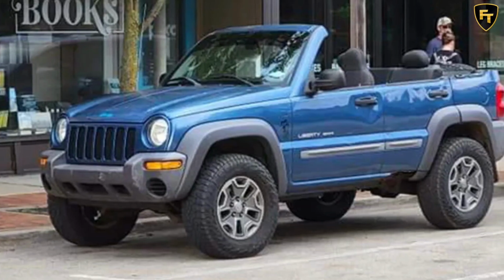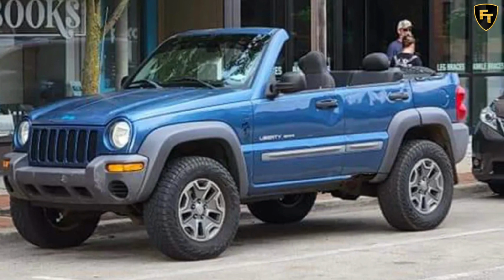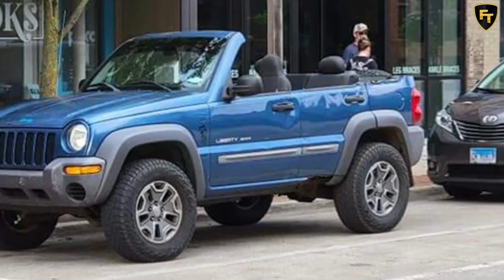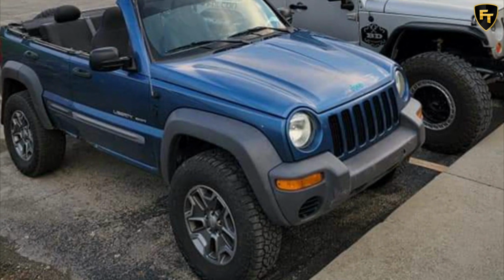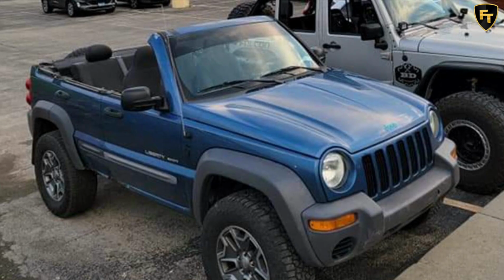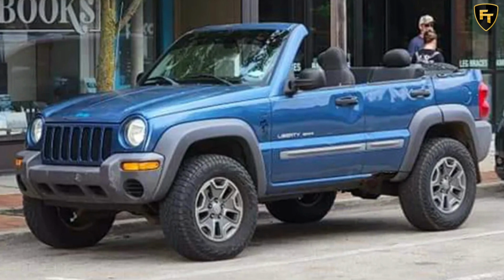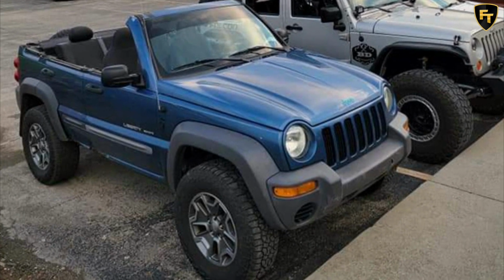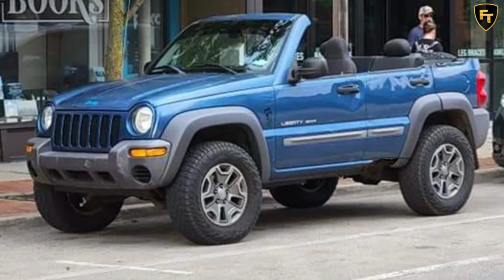Jeep Liberty Convertible Aka ‘Jeepster 2025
Jeep Liberty Convertible Aka ‘Jeepster

Open-top SUVs like the Nissan Murano Convertible have failed to catch on, yet the owner of a Jeep Liberty in the U.S. recently decided to convert his off-roader into a droptop.

This Jeep Liberty started out just like any other but its roof was seriously damaged after a tree branch fell on it. Rather than getting the roof repaired, probably at great cost, the owner decided to cut it off entirely and now owns a convertible Liberty.

The roof has been cut from the top of the windscreen and down to the top of the doors, meaning that there are no B- or C-pillars anymore. Obviously, cutting off the roof of a unibody vehicle like the Liberty seriously compromises the rigidity of the chassis, but taking to Reddit, the owner says the Jeep feels more stable than one might expect.

Things won’t stay how they are for much longer, however. The owner has confirmed on Reddit that he will construct a custom tubular rollcage for the Jeep that will stretch back from the windshield to where the D-pillars used to be. He will also construct new B- and C-pillars. These changes will strengthen the chassis, meaning the SUV’s owner he will still be able to enjoy the fresh air while having better protection in the event of an accident.